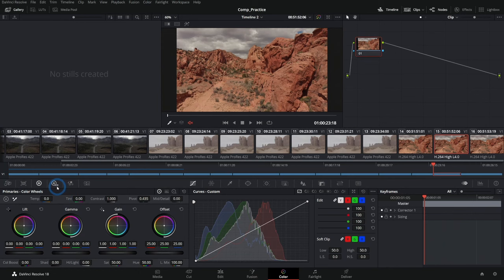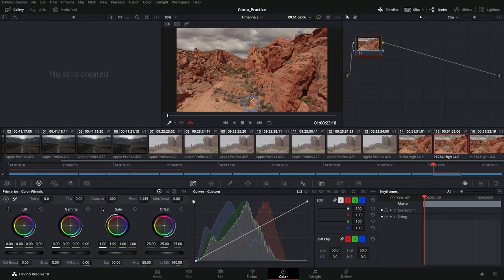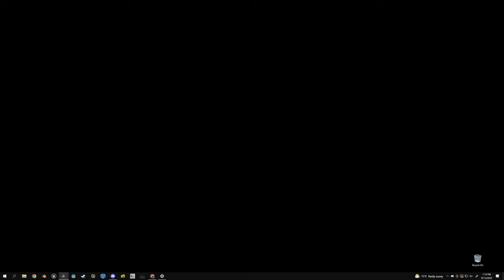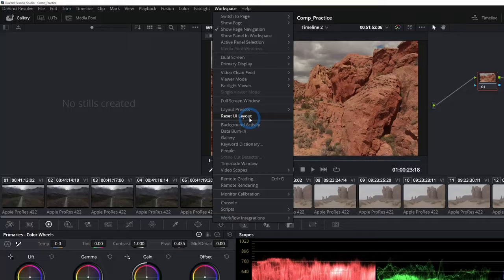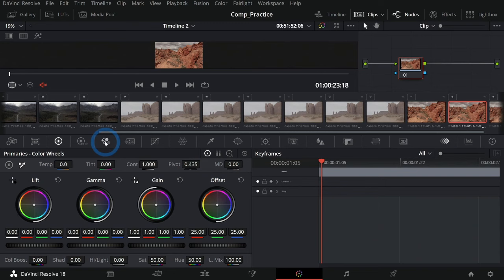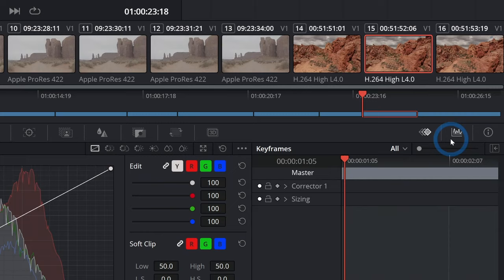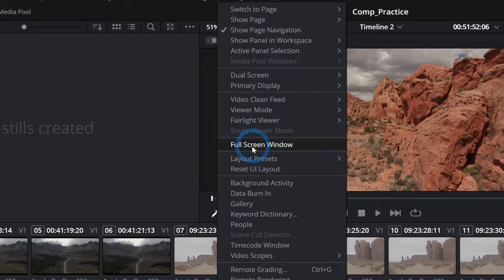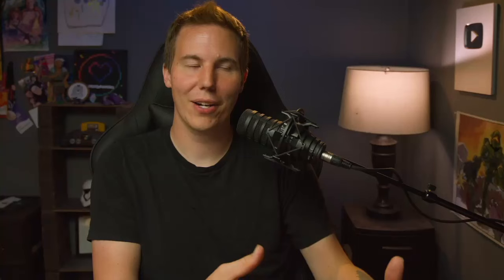Fix UI Problems in DaVinci Resolve 18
Have you ever had Resolve's UI just get all goofed up? Do you want to see more of the UI all at once while working? Well this video will teach you all about fixing the UI in DaVinci Resolve!